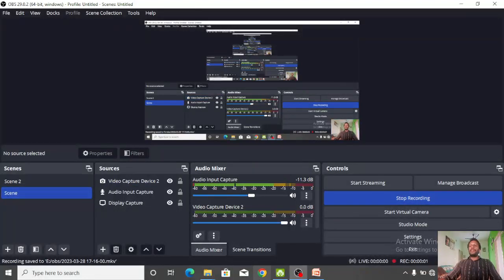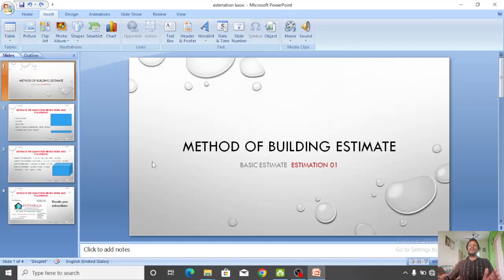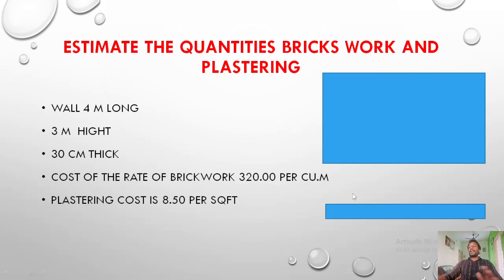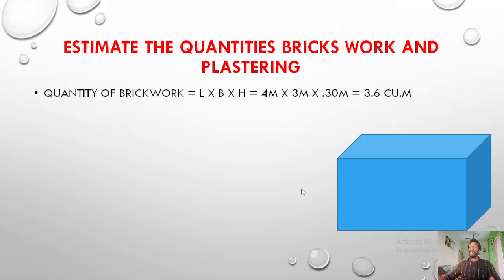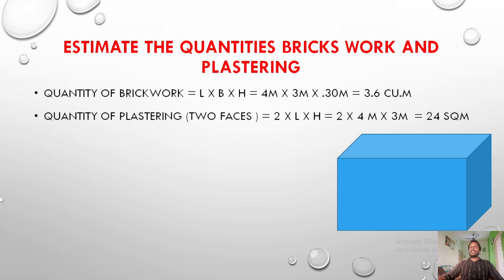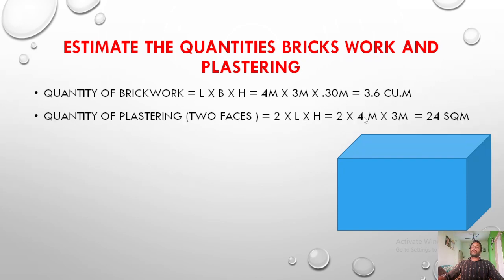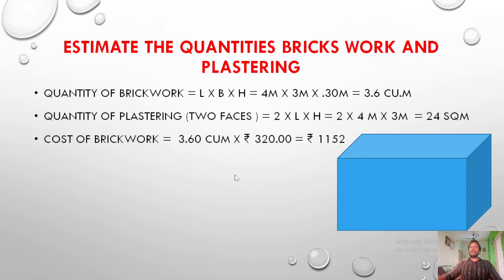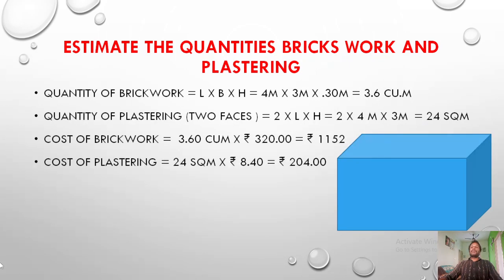How to calculate brick 🧱 quantity and plastering quantity for wall // tamil estimation 01 தமிழில்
Pothiraja construction
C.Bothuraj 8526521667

services :
1.Material contract (sq.ft Rate)
2.2D plan
3.3D plan
4.Elevation
5.Approval Drawing
6.Labour contractor with Consulting
7. Renovation work
8. Estimation
9. Vasthu
10.Residential building

வணக்கம்
போத்திராஜா கன்ஸ்ட்ரக்ஷன் நமது கட்டுமான நிறுவனத்தில் அனைத்து விதமான கட்டிடம் சம்பந்தமான வேலைகள் சிறப்பான தரமான முறையில் செய்து தரப்படும்.

இந்த சேனல் மூலமாக எங்களுடைய பணிகளை பகிர்ந்து கொண்டு இருக்கின்றோம்.

மேலும் கட்டிடம் சம்பந்தமான கேள்விகளுக்கு எங்களை தொடர்பு கொள்ளலாம்

POTHIRAJA CONSTRUCTION
LALAPET, KOMBADIPATTI
KARUR 639105.